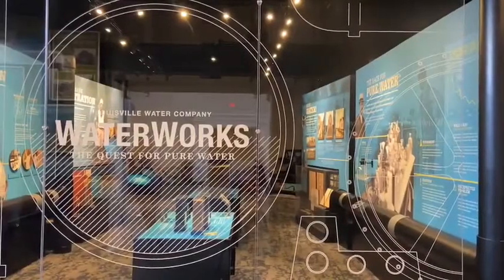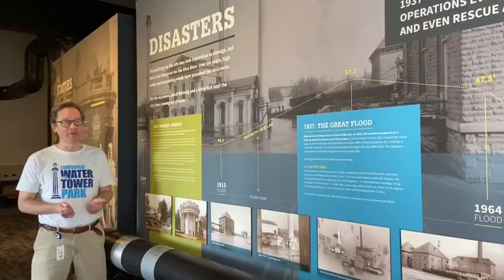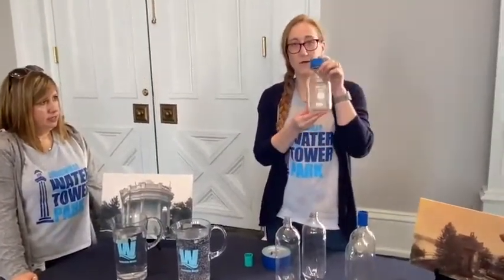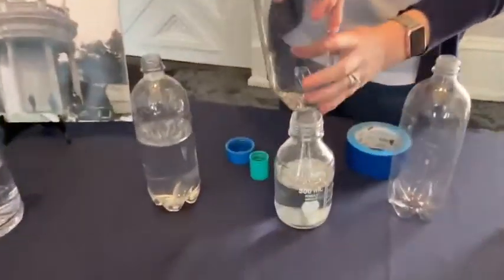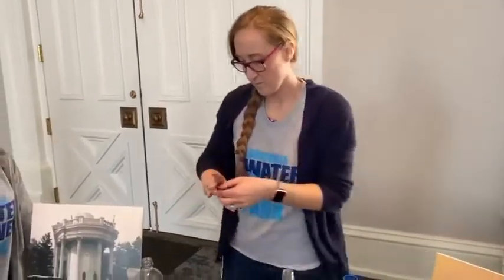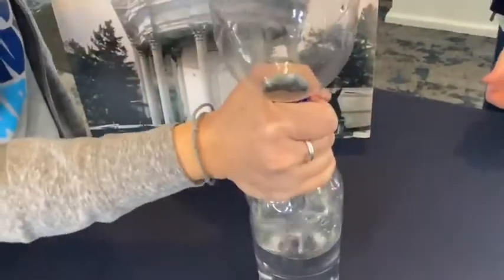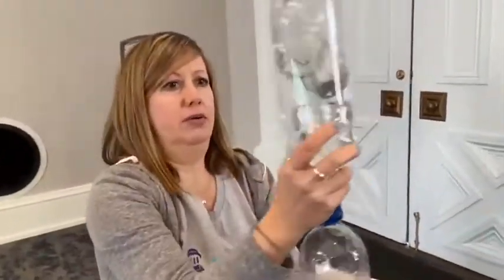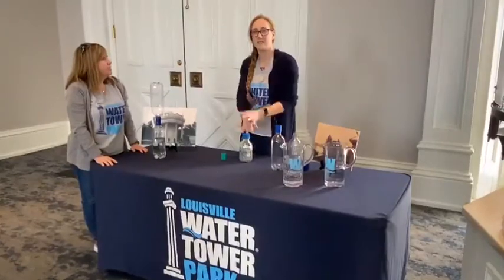Louisville WaterWorks Museum Virtual Activities - Build a Tornado in a Bottle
Explore the history of Louisville Water Tower Park with engaging lessons and hands-on activities!